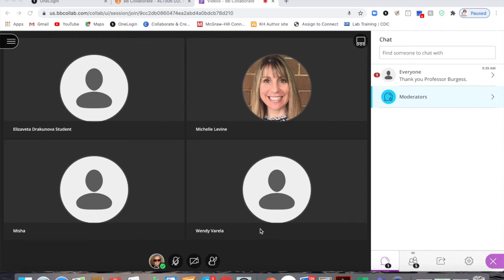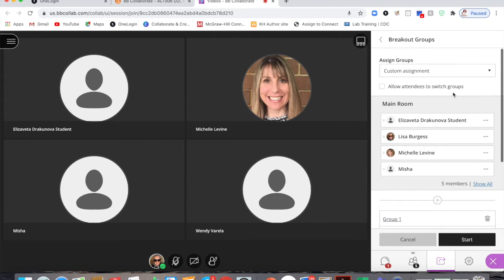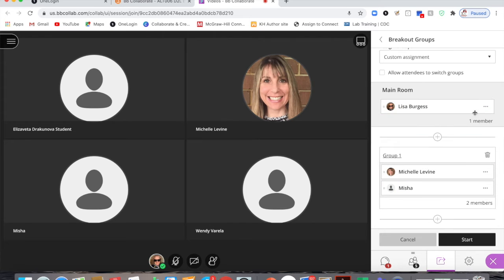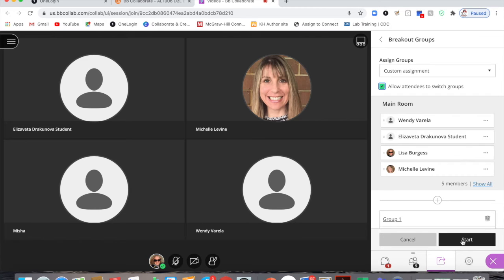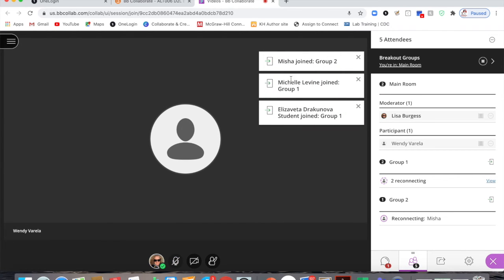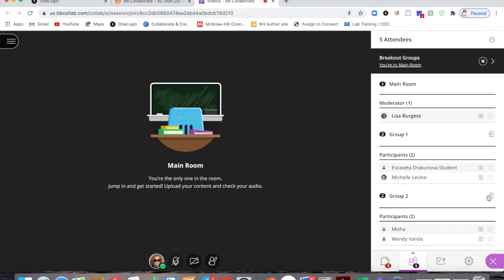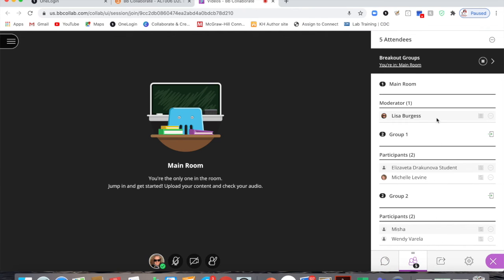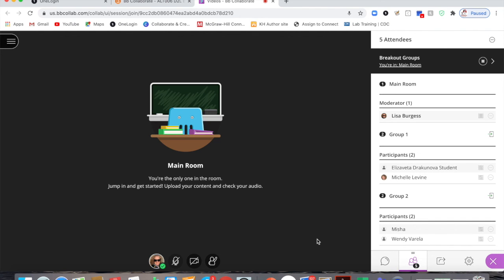Using Customized Breakout Groups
Using customized breakout groups and how to allow students to move between groups themselves